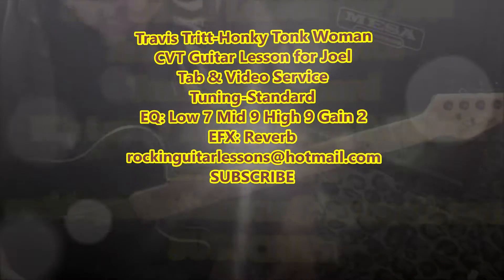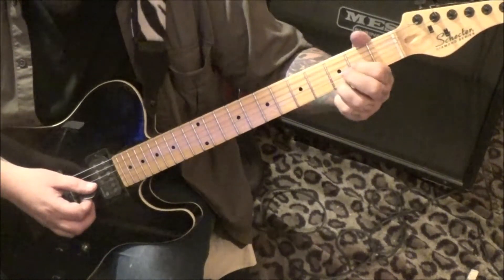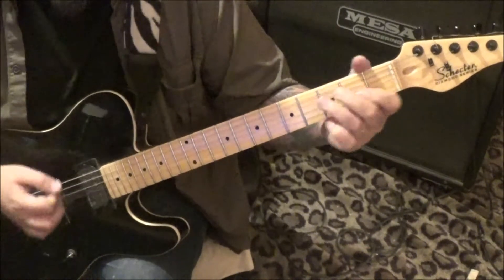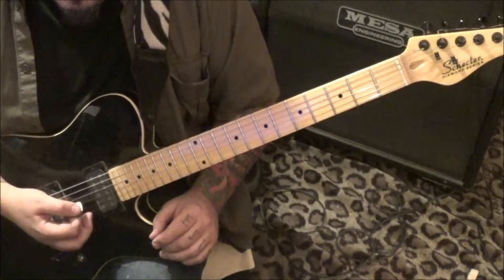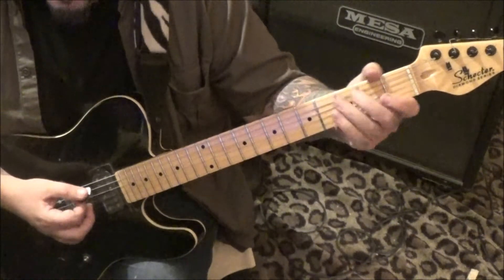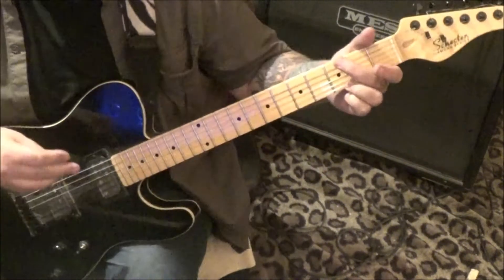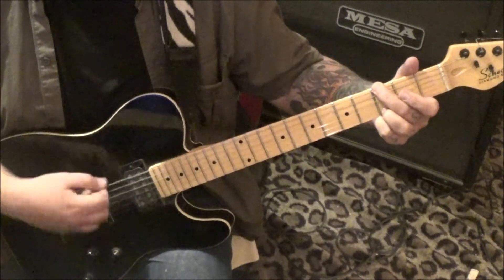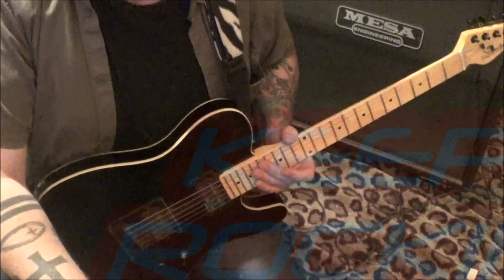Travis Tritt - Honky Tonk Woman - CVT Guitar Lesson by Mike Gross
This is a CVT GUITAR LESSON(tabs & video) on how to play The Rolling Stones classic "Honky Tonk Woman" by Travis Tritt.
Album: Country Music Fest
Date: 1997